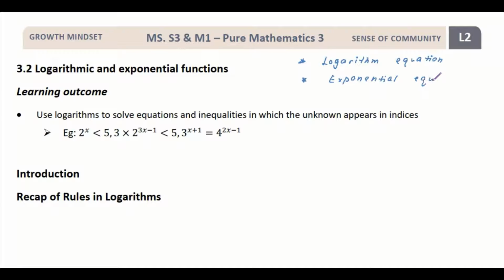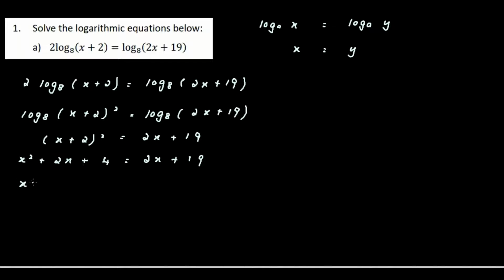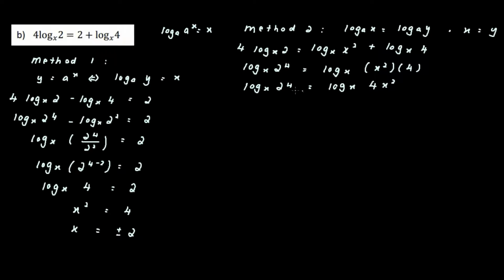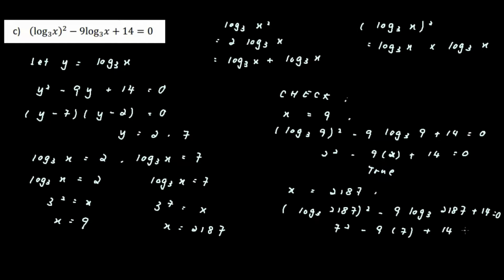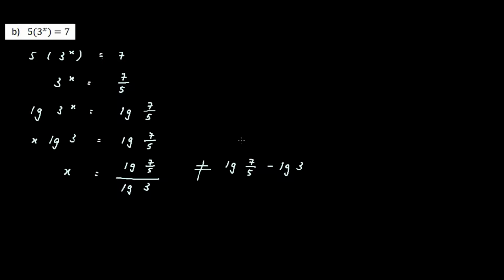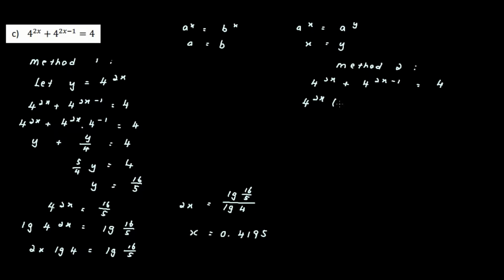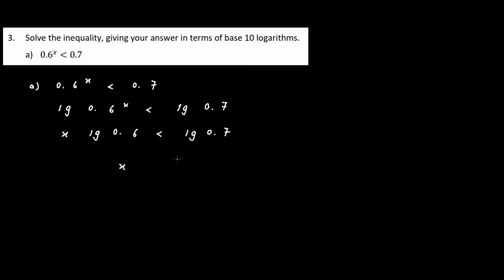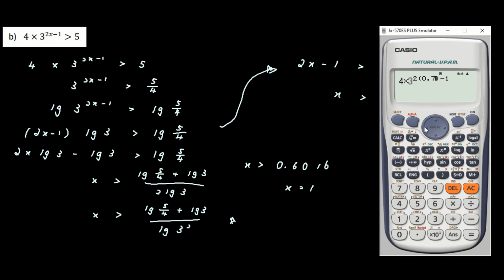[Cambridge A-level] P3 2B Logarithmic and Exponential Functions - Solving Equations and Inequalities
0:00 Introduction & learning outcome
1:34 Recap of rules of logarithms
3:30 Concept: Solving logarithms equations
5:58 Example 1a
10:29 Example 1b
16:28 Example 1c
21:29 Concept: Solving exponential equations
22:49 Example 2a
27:04 Example 2b
30:11 Example 2c
37:06 Example 2d
40:14 Concept: Solving exponential inequalities
41:25 Example 3a
43:42 Example 3b